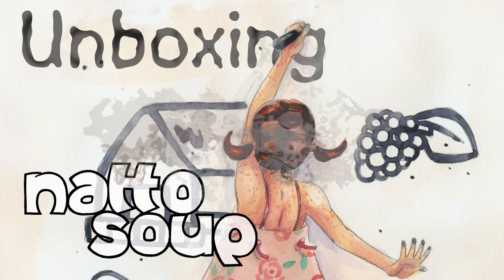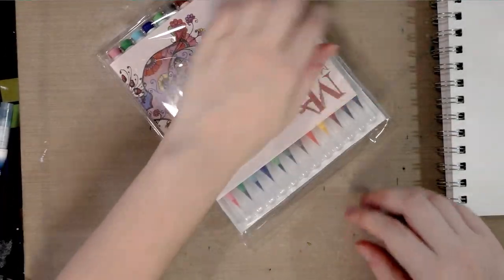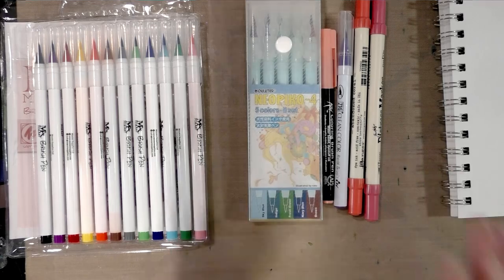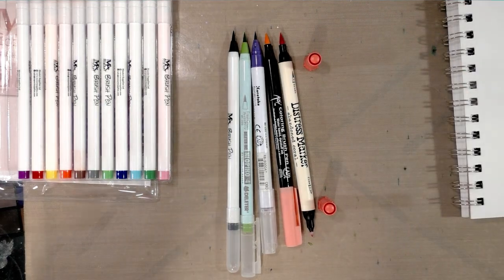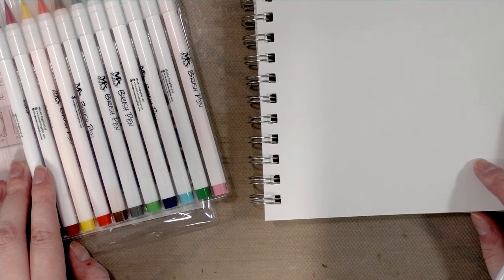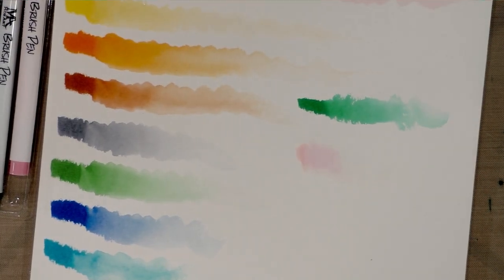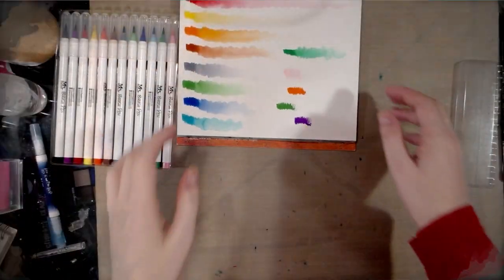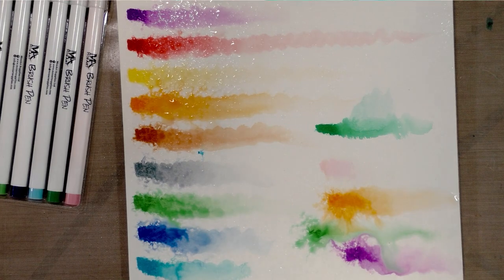MozArt Brush Markers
Unboxing and swatching MozArt's Brush Markers

Steve Combs-Plug Me In
Camille Saint-Sans Danse Macabre - Finale
Camille Saint-Sans Danse Macabre - Light Dance